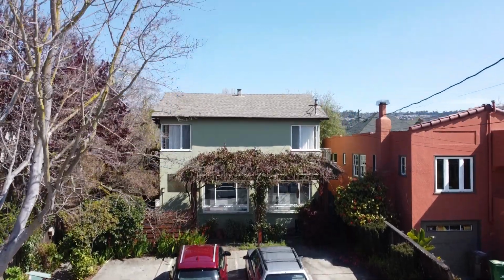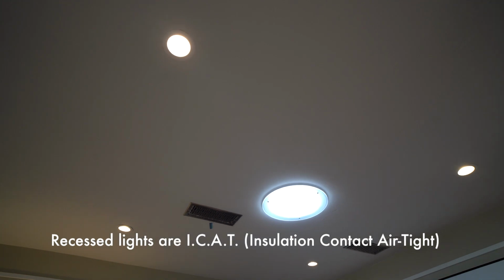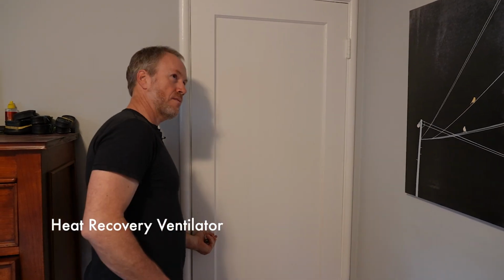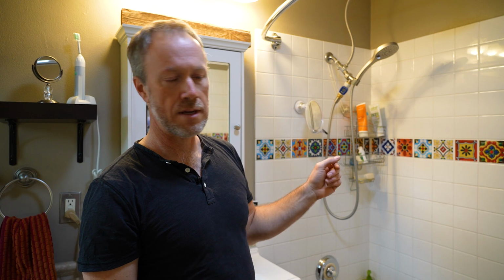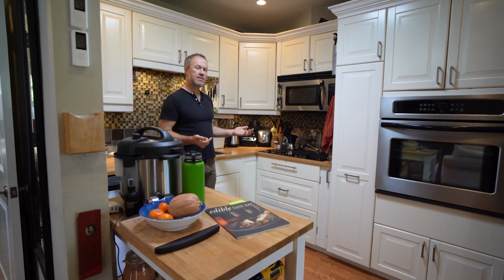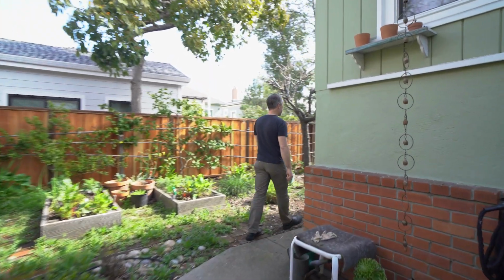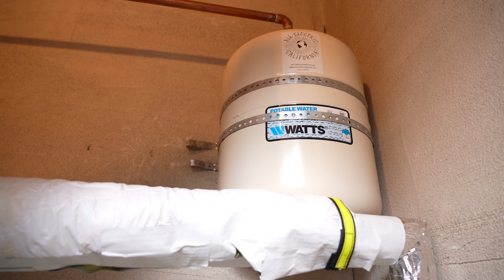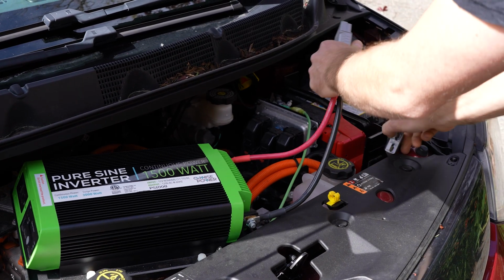East Bay Green Home Tour 2023: Silas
Silas electrified his Oakland condo and persuaded the HOA to electrify their shared water heater, thanks to big rebates from BayREN and TECH. He undertook many DIY projects, from insulation to a heat recovery ventilation system and a all-in-one heat pump. Other green home features include a shower flowmeter, induction cooktop, ICAT lights, solar tubes, and vehicle-to-home charging for power outages. More details at EastBayGreenHome.com/2023homes.